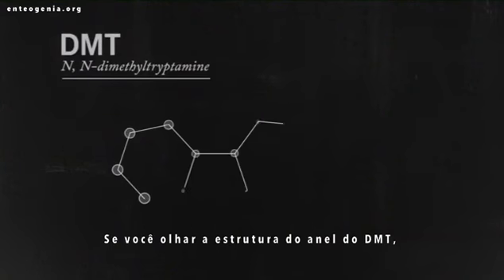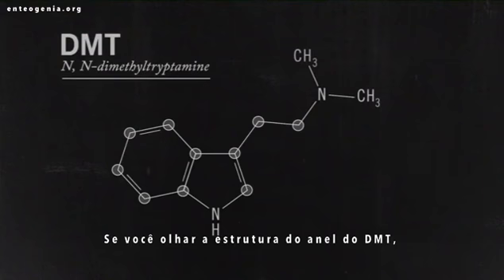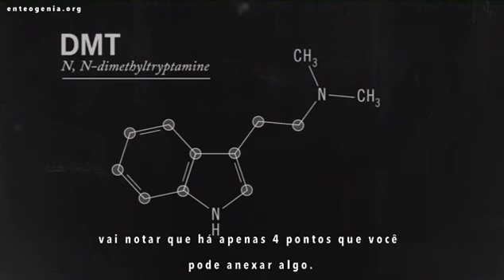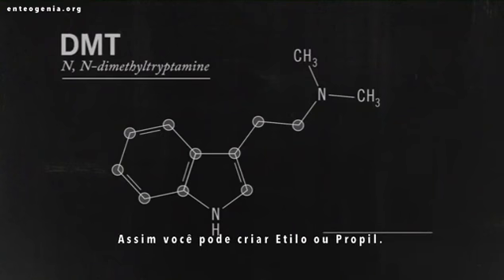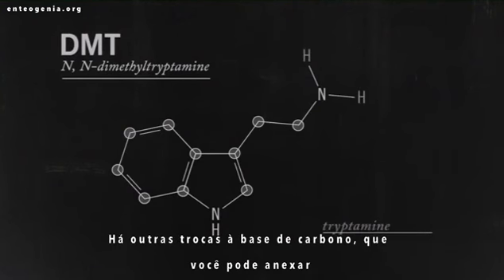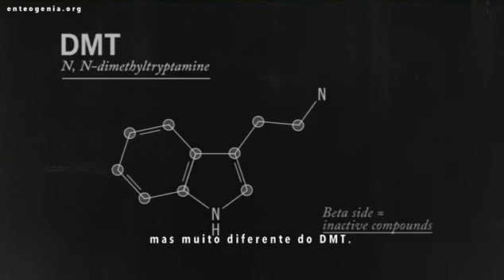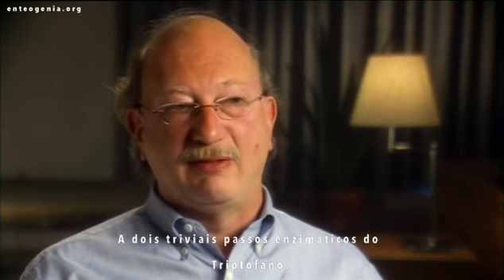DMT - A Molécula do Espírito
“The Spirit Molecule” (2010) tece uma visão sobre as pesquisas pioneiras do Dr. Rick Strassman com DMT (dimetiltriptamina) com uma abordagem multifacetada a este intrigante alucinógeno encontrado no cérebro humano e em milhares de plantas. Utilizando entrevistas com uma variedade de especialistas para explicar seus pensamentos e experiências com DMT em suas respectivas áreas, e com os relatos dos voluntários da pesquisa de Strassman, o documentário traz à luz os incríveis efeitos deste composto, e teorias de longo alcance sobre o seu papel na consciência humana.

Vários temas abordados incluem possíveis papéis para o DMT endógeno; seu papel nas experiências de quase-morte e de nascimento, nas experiências de abdução alienígena; e semelhanças sinistras com textos proféticos da bíblia que descrevem experiências similares à do DMT. Nossos especialistas colaboradores oferecem um conjunto abrangente de informações, opiniões e especulações sobre o uso de DMT em populações indígenas, a história e o futuro das pesquisas psicodélicas, e as recentes pesquisas com DMT. Tudo isso, para ajudar a entender a natureza da experiência com DMT, e seu papel na sociedade humana e na evolução.

A subtil combinação de ciência, espiritualidade e filosofia na abordagem do filme lança luz sobre uma série de ideias que podem alterar consideravelmente a forma de o homem entender o universo e se relacionar com ele.